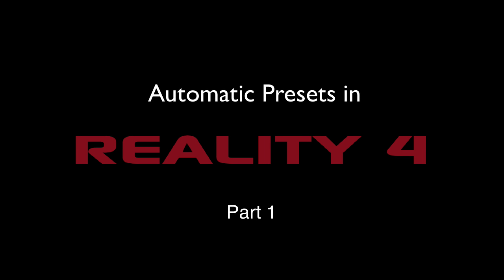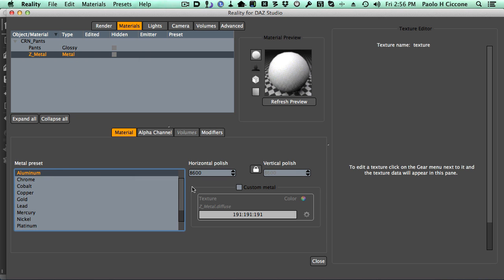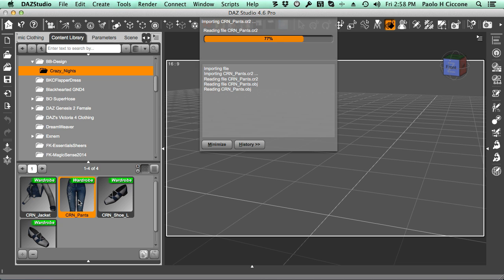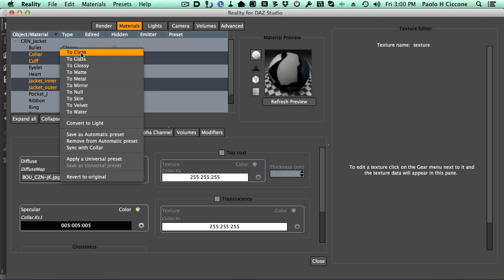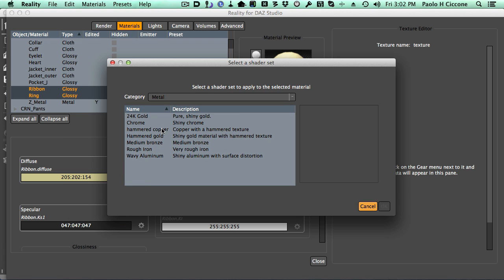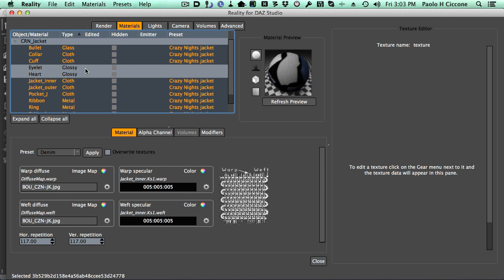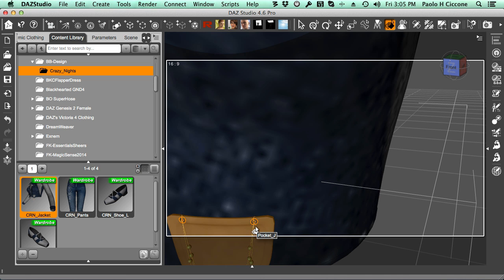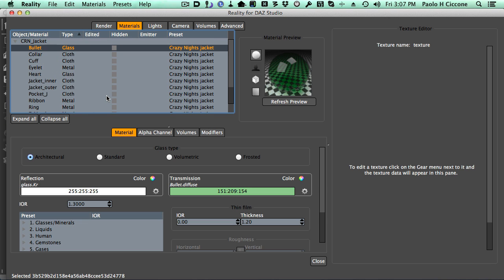Creating Automatic Presets with Reality 4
How to create Automatic Presets in Reality 4—Poser or Studio Edition—to streamline your workflow and avoid repetitive actions.